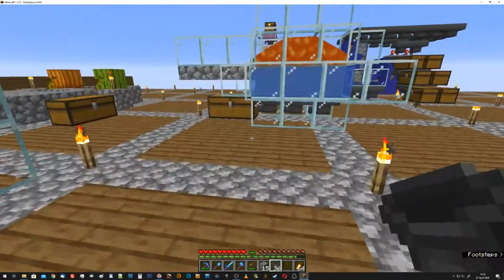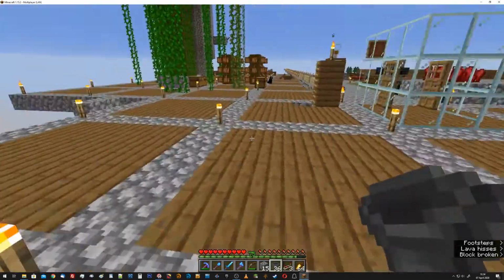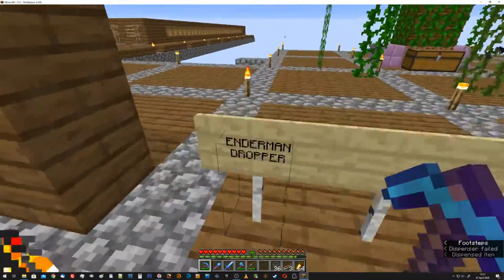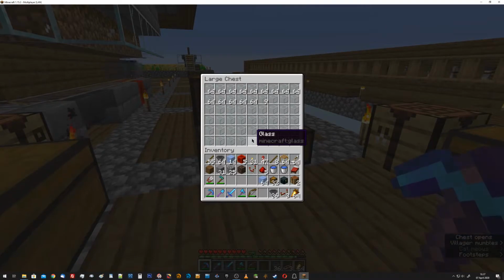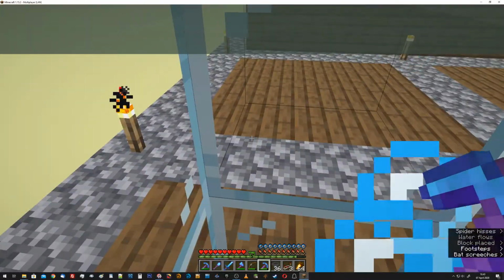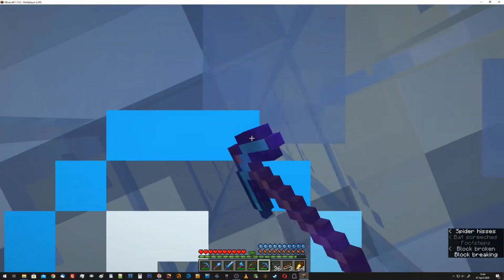The End of Skyblock Episode 28: Servicelift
The box outside the village keeps filling up with iron and roses, so we want to move the stuff out of there, down to a collection point, and out through a dropper and into a waterlift to send it back up to our main level and eventually into a sorting system to store larger amounts of it.